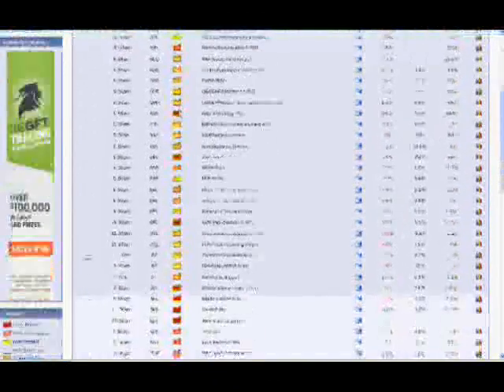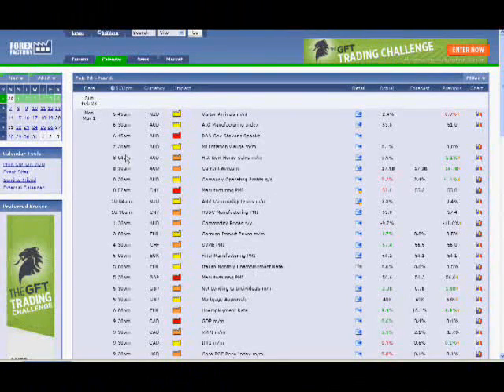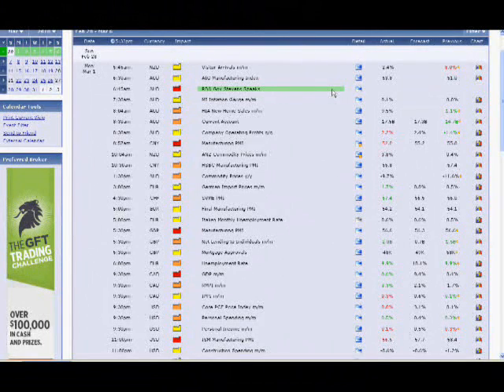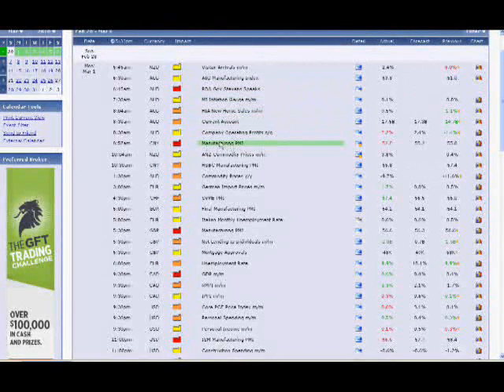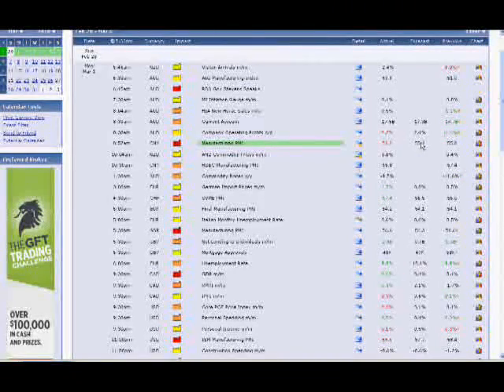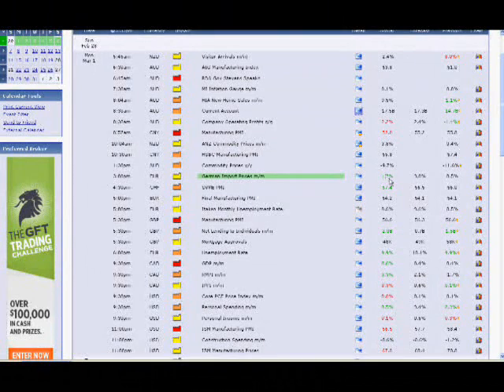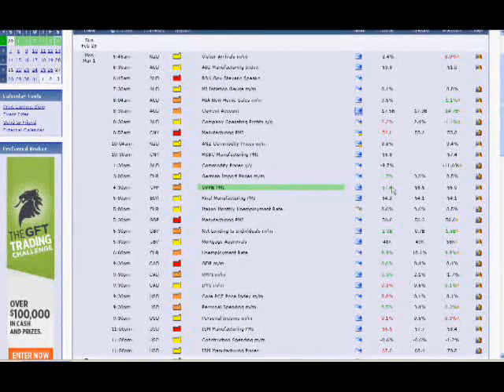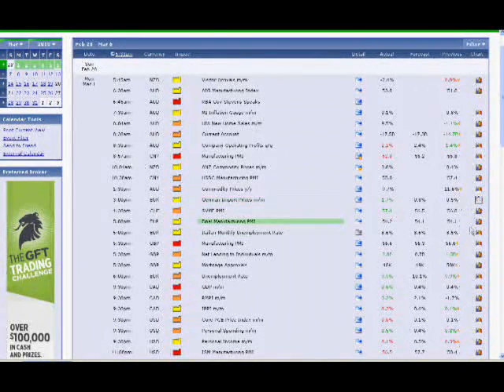forex factory introduction to forex trading part02